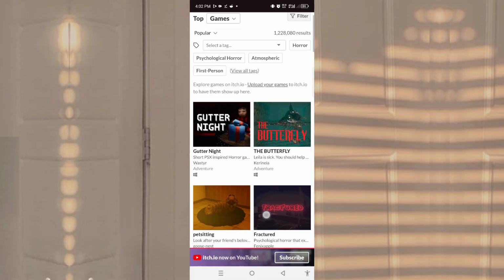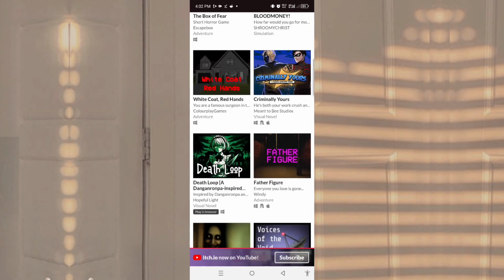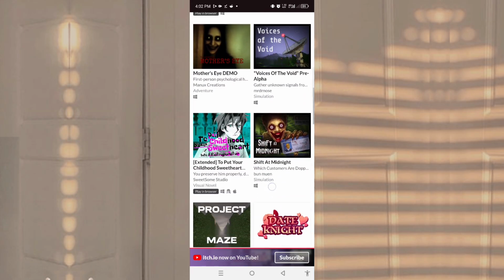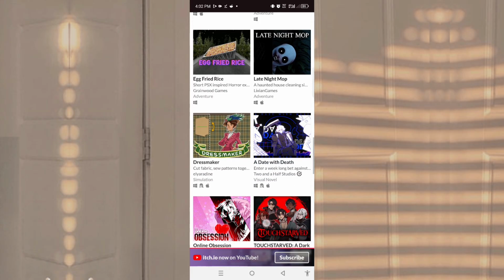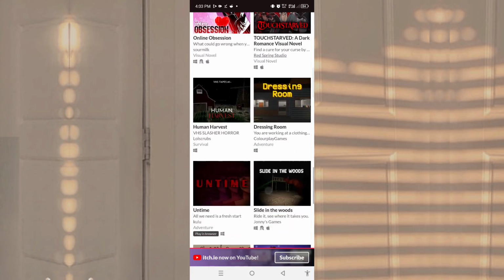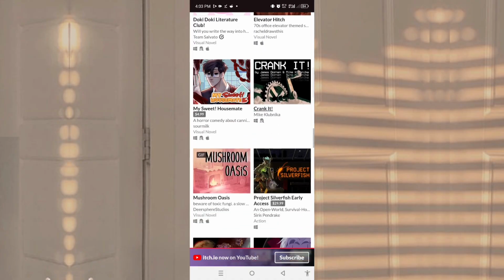How to Download and Play Itch io Games on PC 2025 Guide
Ready to explore indie gems? This video shows you how to safely download, install, and play games from Itch.io on your Windows PC, Mac, or Linux system in 2025.

- Creating an Itch.io account and browsing games
- Downloading games (DRM-free, installers, or standalone executables)
- Installing and running games on Windows/Mac/Linux
- Troubleshooting common issues (missing DLLs, permissions, etc.)
- Using the Itch.io app for easier game management

**Bonus tips:**
- How to support indie developers
- Finding free vs. paid games
- Managing updates and saved games